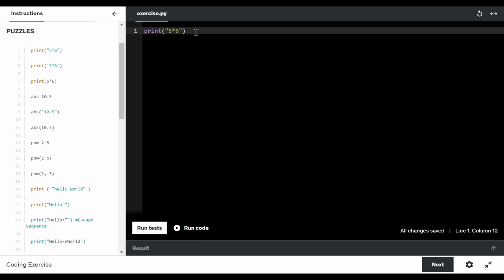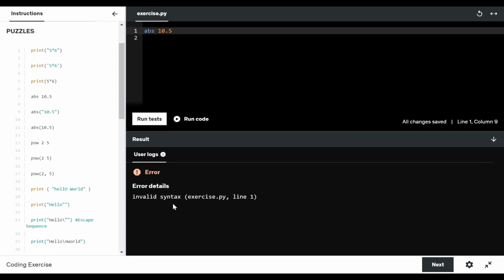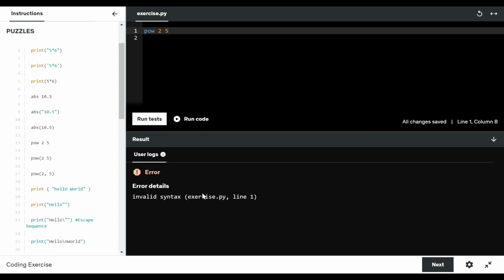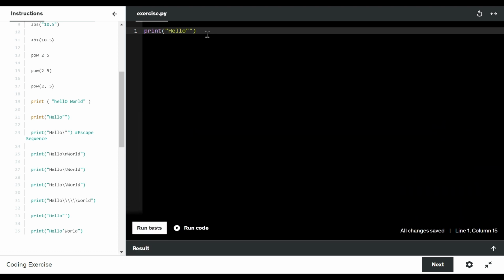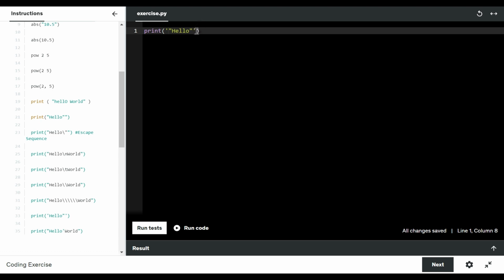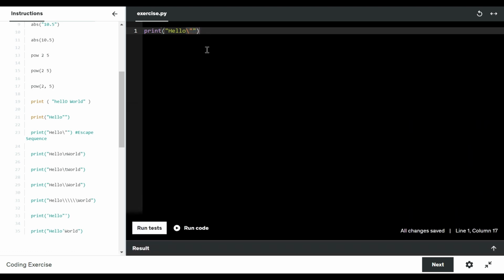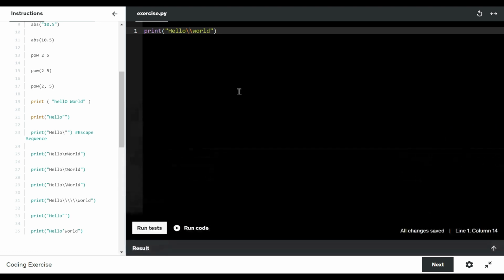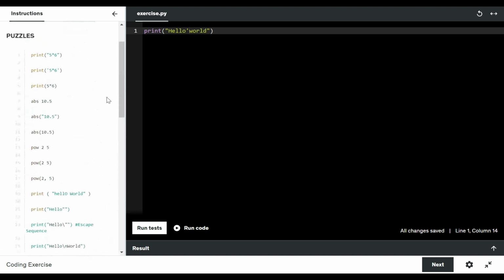CODING with ESCAPE SEQUENCES(/,/n,/t,//) in PYTHON-CODE -5#challenge